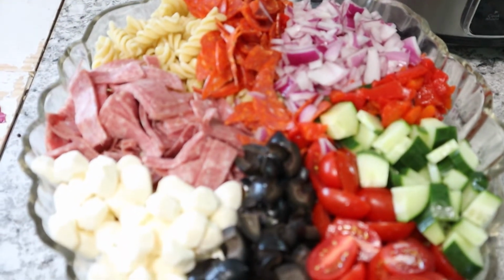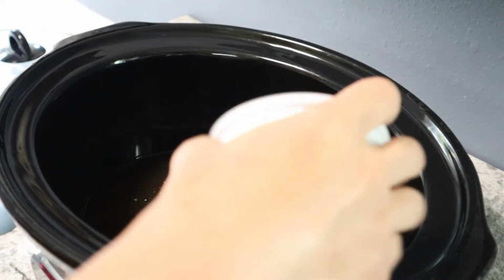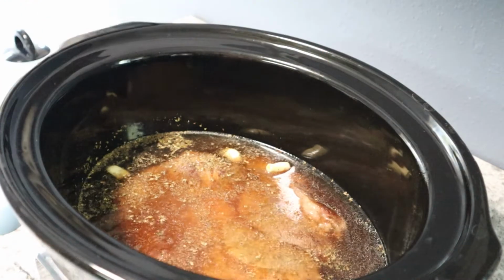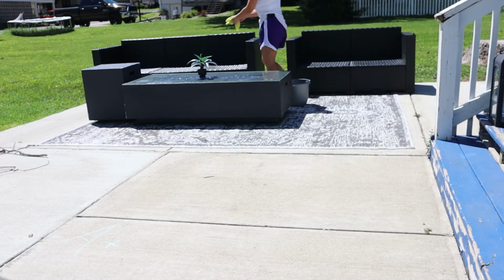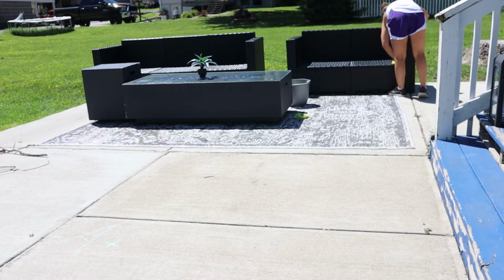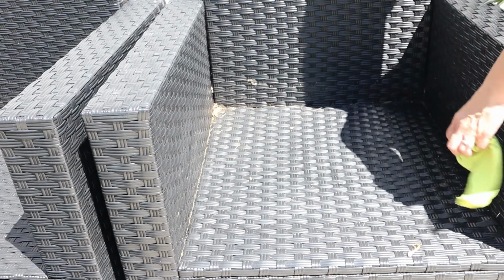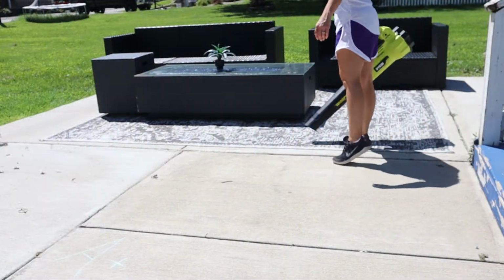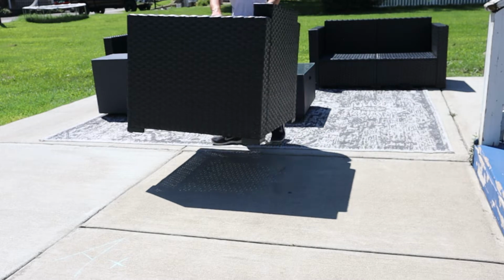PREP FOR GATHERING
If your looking to get inspired on what to do for your next gathering this is the video for you!
In today's video there will be alot of food prep, outside cleaning, as well as a small amount of decorating.
Join me as I show you how you can make ahead a delicious meal and still have time to enjoy your guests!

Patio Furniture
Fire Pit
Blue Glass In Fire Pit

Recipes
ITALIAN PASTA SALAD INGREDIENTS:
►8 oz Rotini Pasta
►6 oz Salami, sliced into strips
►10 oz Cherry tomatoes, halved (3 cups or 1 pint)
►1/2 English Cucumber, diced
►1/2 medium Red Onion, diced
►8 oz Fresh Mozzarella Pearls (or mozzarella balls halved)
►1/2 cup Black Olives, pitted and sliced
►1/2 cup Roasted Red Peppers, coarsely chopped
►1 cup Italian Dressing

Ingredients Needed:
-  4 lbs total of Chuck Roast
- 4-6 Cups of beef broth
-  Bread for the sandwiches
- Garlic Powder 1 Tsp
- Garlic Cloves (I used 10)
- Basil 1/2 Tsp
- Oregano 1/2 Tsp
- Black Pepper 1/4 Tsp
- Mozzarella Cheese
- Pepperoncini (or banana peppers)

Directions:
- Sear your roast in a hot pan with oil on ALL sides seasoning with salt and pepper
- Preheat your slow cooker (with beef broth in it) to LOW
- Place half the spice mixture into the broth and mix
- Place roast into broth then add remaining ingredients
- Allow to cook ON LOW for 6+ hours or until fork shred tender
- Shred beef and allow meat to continue to absorb flavors in cooker for 1-2 hours for best taste
- Use your favorite cheese and make a delicious sandwich